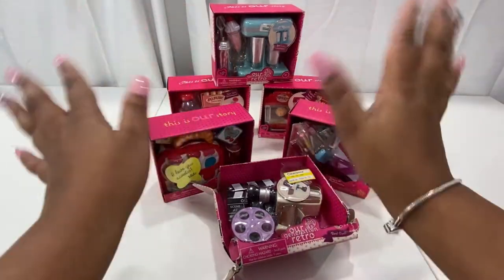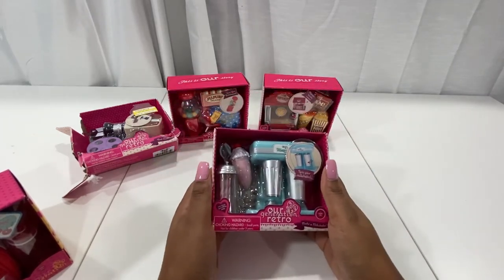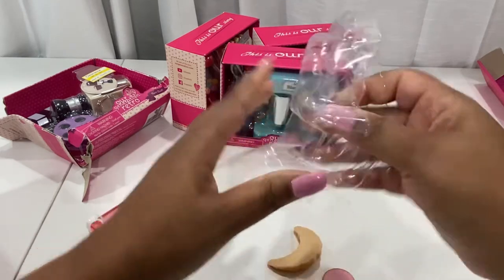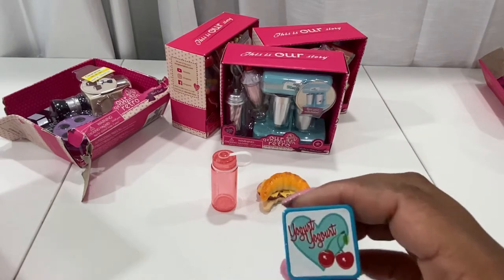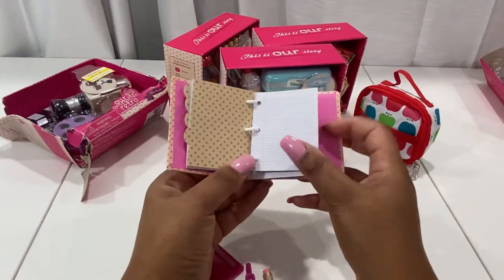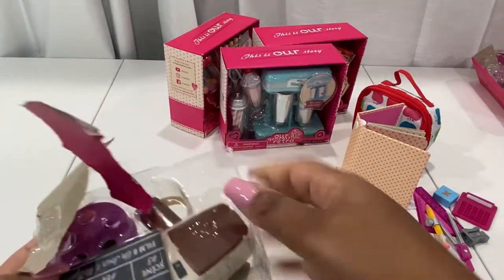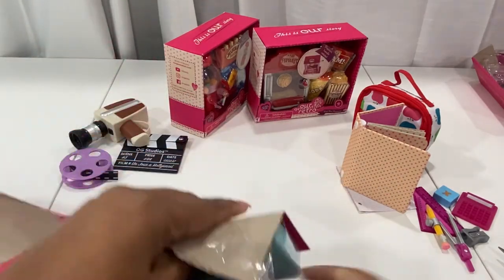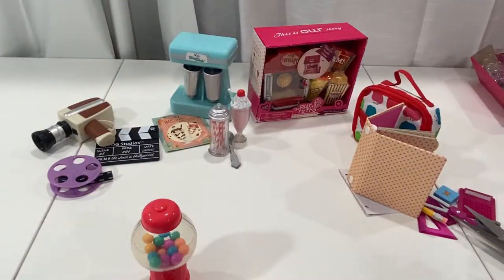Our Generation Mini Haul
Hey Ya'll

Here is the next installment of my miniature series. I have some accessory kits from Our Generation. They all came from Target and make great props for photo shoots with your dolls or when you are making dioramas like I make.

Musician: ASHUTOSH